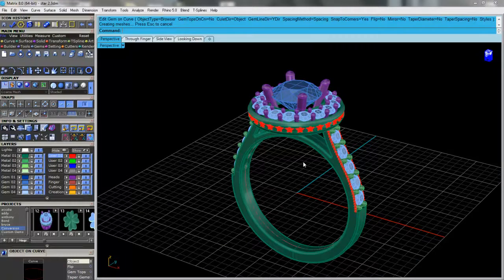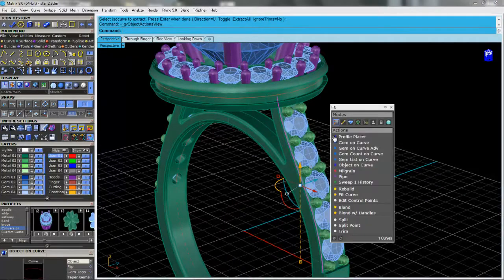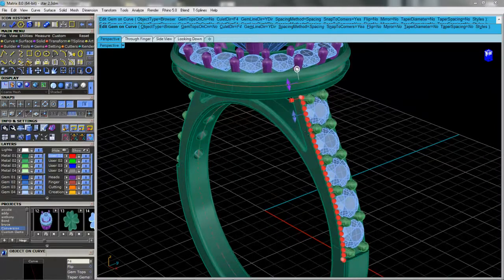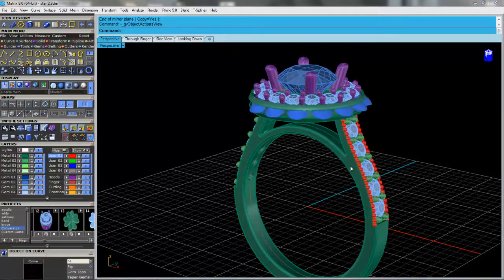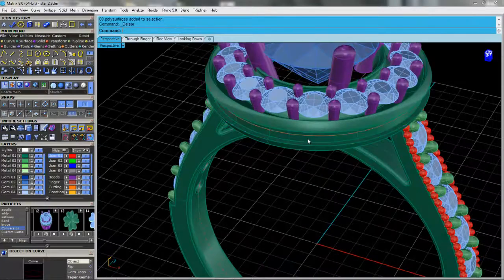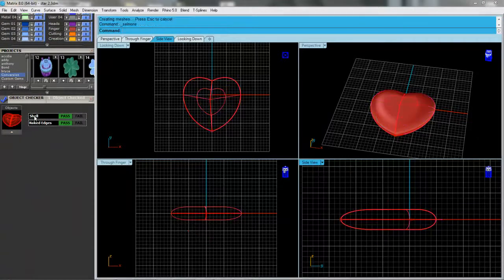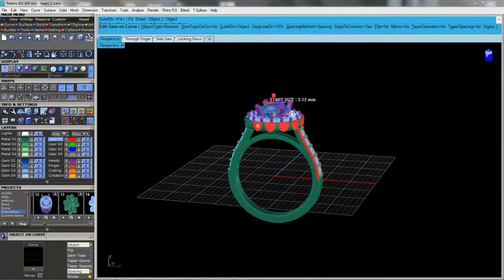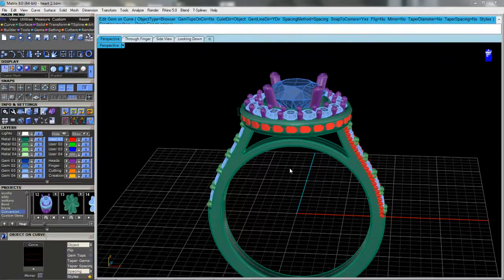แหวน สร้างbead รูปหัวใจบนกะเปาะแหวน Object on curve